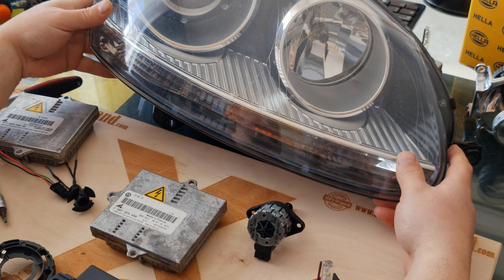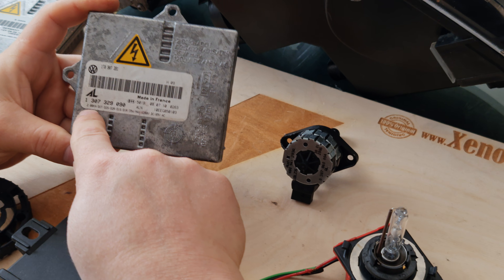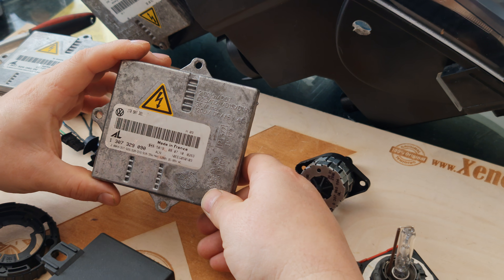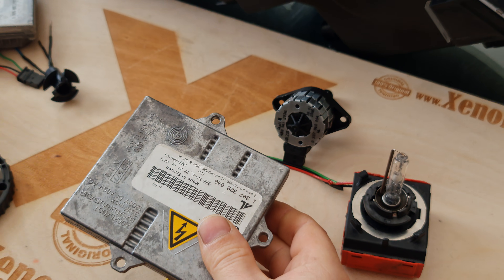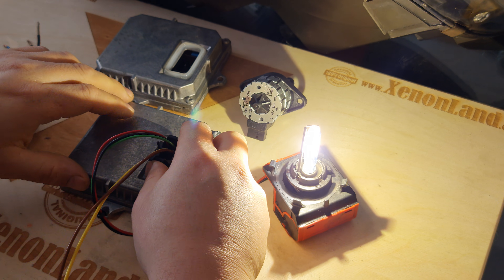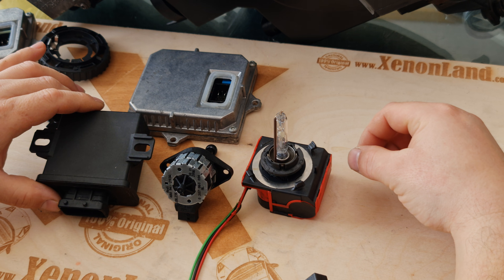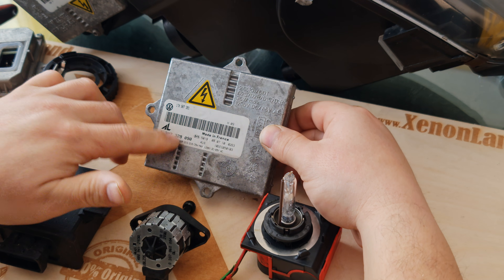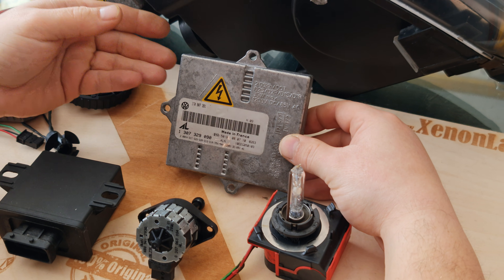VW GOLF MK-5 GTI & JETTA XENON HEADLIGHT BALLAST AL 1307329090 VW 1T0907391 REPLACEMENT ISSUES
This video demonstrates why is important to use exactly same ballast unit (AL # 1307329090, VW # 1T0907391) for replacement in case of ballast failure at VW Golf 5 & Jetta xenon headlights.